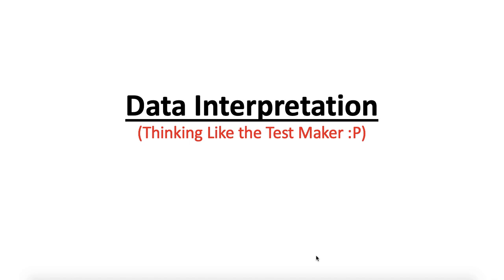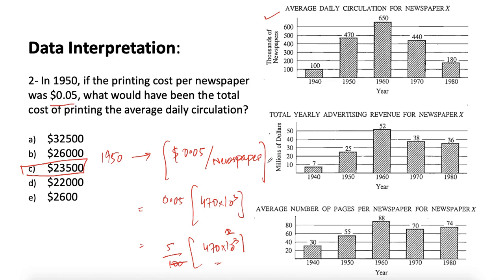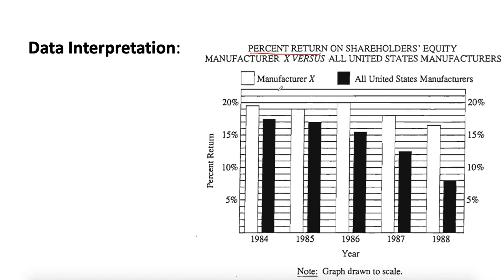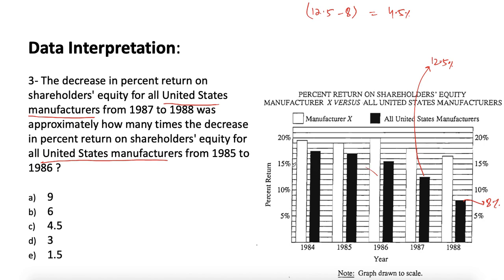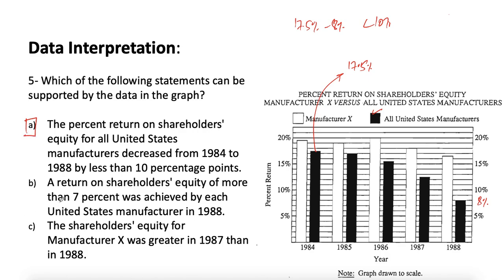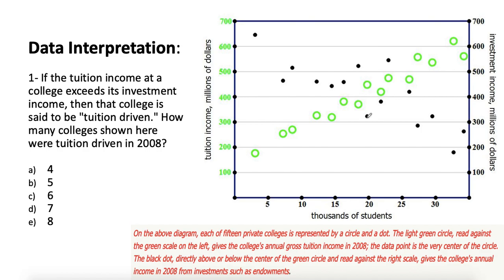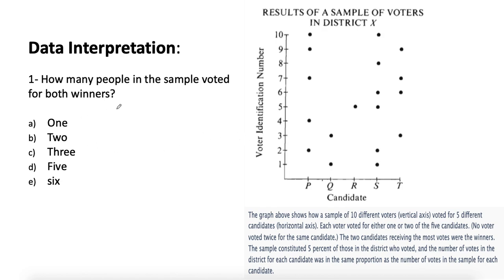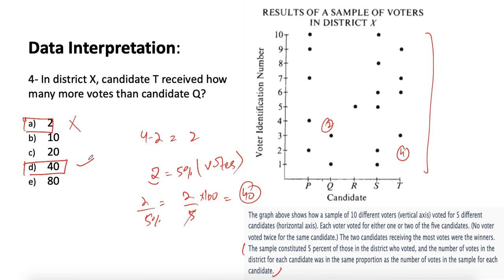How To Solve Data Interpretation GRE | GRE Quant Tips and Tricks (Part-3)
This video is the 3rd part of "How To Solve Data Interpretation GRE | GRE Data Interpretation | GRE Quant Tips and Tricks". This video covers almost all of the important aspects of Data Interpretation. Data Interpretation is highly feared by students.

Data interpretation refers to any question involving visual information, such as graphs, tables, charts, and plots. These questions ask you to interpret or analyze the given data. There are 3 Data Interpretation questions in each Quant section. Since there are two Quant sections (Scored), so 6 scored Data Interpretation questions on the actual exam. It roughly makes up to 15% of the overall Quant (Scored) which shows the importance of these questions.

These questions will test your knowledge of Arithmetic (such as Percentages, Ratios, and fractions) and Basic Statistical Measures (such as Mean, Median, and Mode).

⏱️⏱️VIDEO CHAPTERS⏱️⏱️
0:00 Introduction
0:54 1st Graph for Data Interpretation
1:42 1st Practice Question for 1st Graph
2:55  2nd Practice Question for 1st Graph
4:57 3rd Practice Question for 1st Graph
6:28 4th Practice Question for 1st Graph
8:44  2nd Graph for Data Interpretation
9:48 1st Practice Question for 2nd Graph
10:37 2nd Practice Question for 2nd Graph
12:22 3rd Practice Question for 2nd Graph
14:25 4th Practice Question for 2nd Graph
17:02 5th Practice Question for 2nd Graph
20:24 3rd Graph for Data Interpretation
21:42 1st Practice Question for 3rd Graph
22:41 2nd Practice Question for 3rd Graph
23:46 3rd Practice Question for 3rd Graph
25:04 4th Graph for Data Interpretation
26:59 1st Practice Question for 4th Graph
27:43 2nd Practice Question for 4th Graph
29:14 3rd Practice Question for 4th Graph
30:02 4th Practice Question for 4th Graph